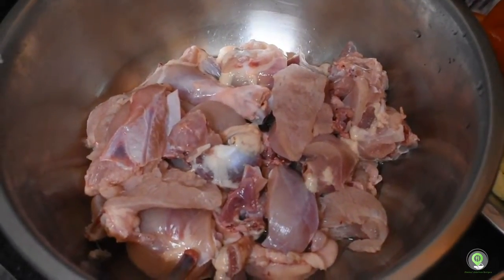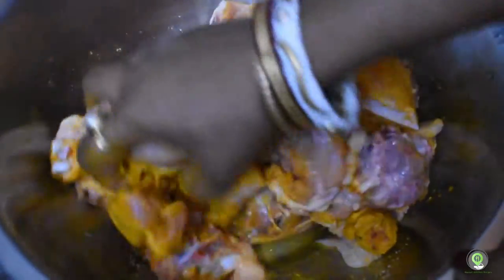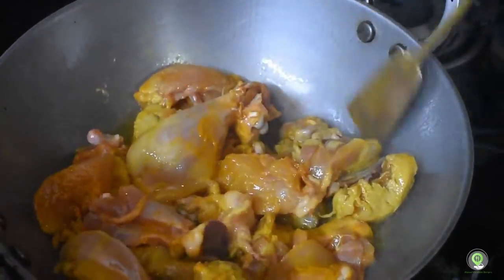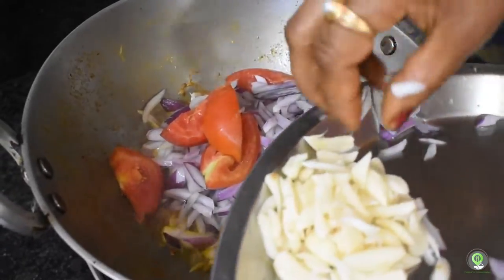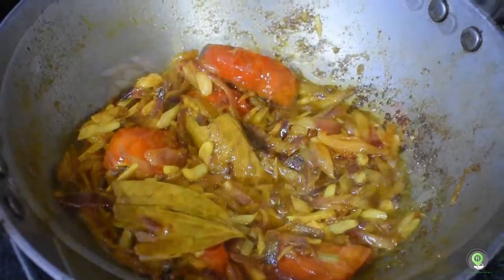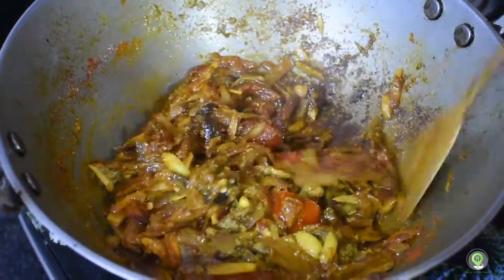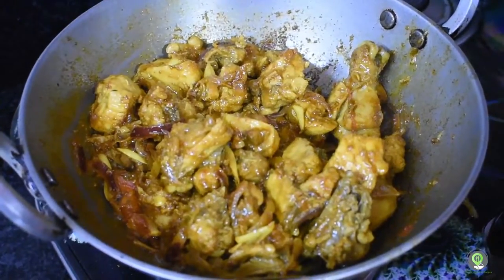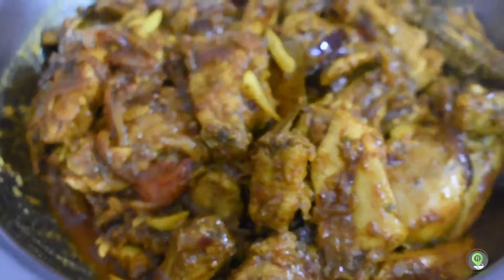BENGALI RECIPE | CHICKEN DRY FRY RECIPE | VERY TAST RECIPE TO TRY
:::::::::::INGREDIENTS :::::::
* Chicken
* Turmeric powder
* Salt
* Red chilli powder
* Garlic chopped
* Ginger & Chilli paste
* Chopped Onion
* Jeera powder
* Coriander powder
* Garam masala
* Mustard oil
* Water